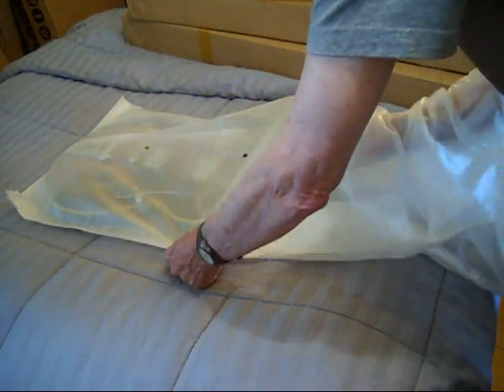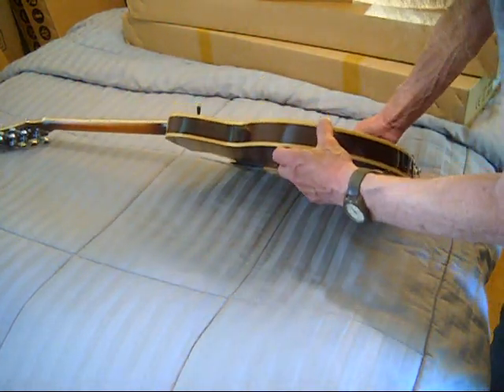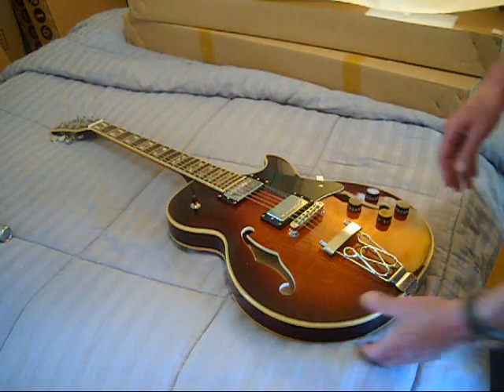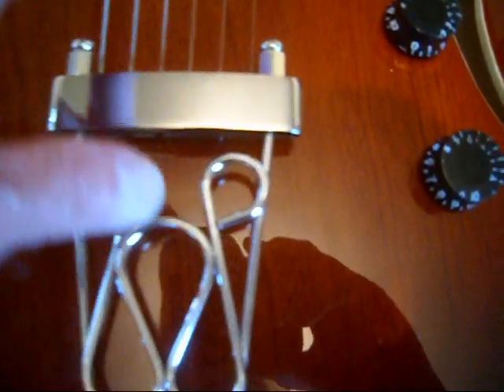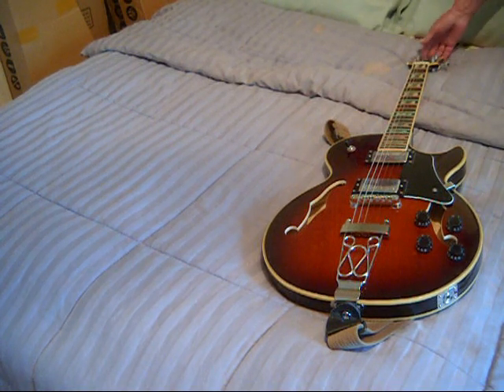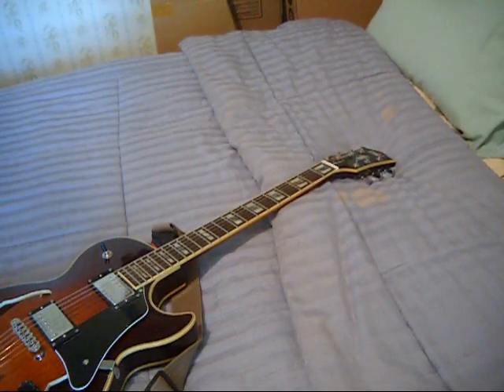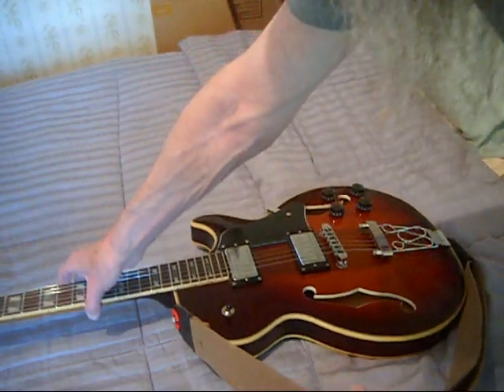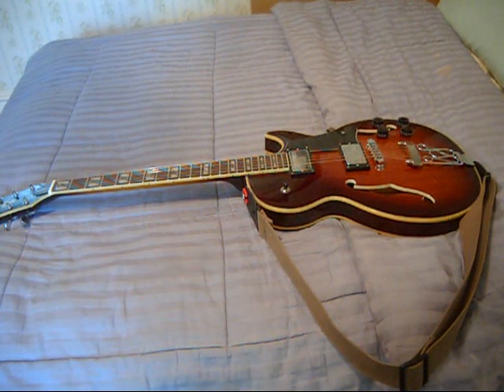Unboxing IYV IJZ 300 #2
It was on sale for $127.00 at Amazon, so I rolled the dice. A stripped screw on the g-string tuner, and the often reported slightly crooked trapeze tailpiece.
Otherwise very nice. But Amazon in their corporate stupidity would not offer a modest partial refund, or even a replacement as advertised, so back it went. This time Amazon gets a complete failure for customer service.